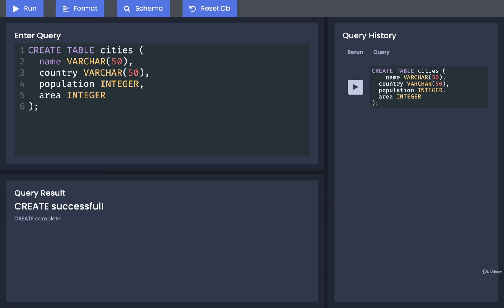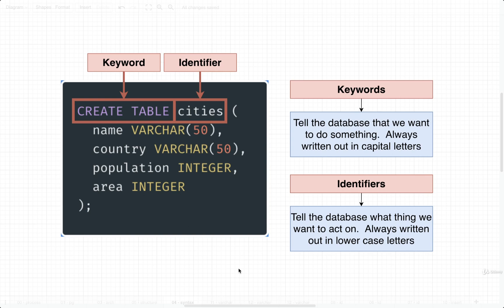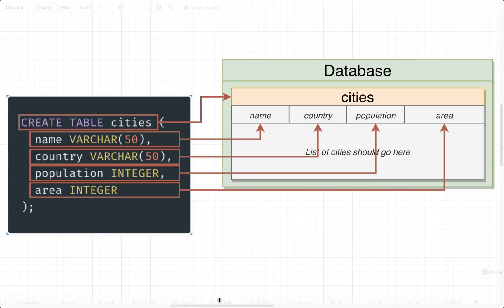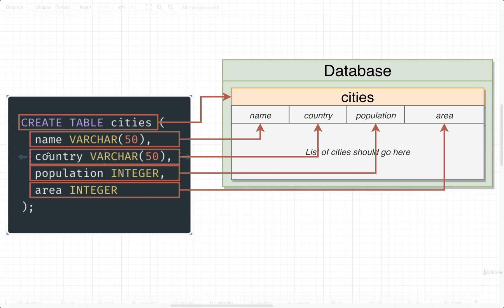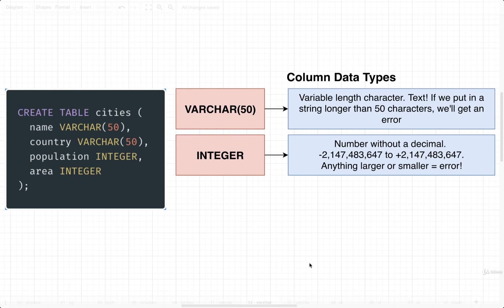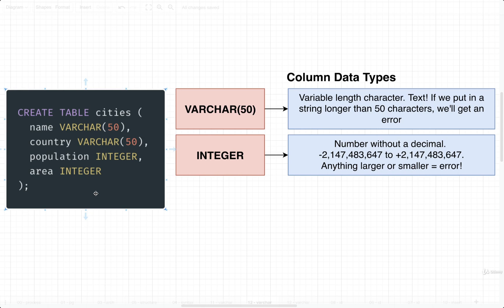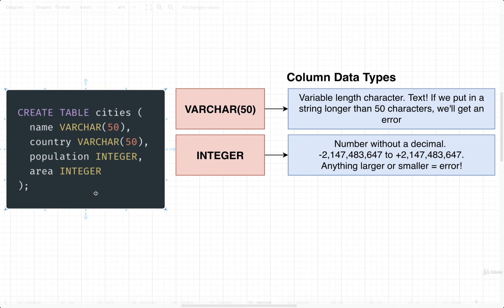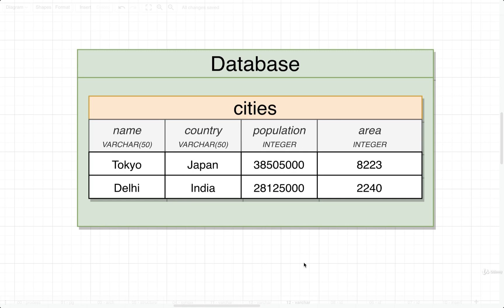SQL and PostgreSQL The Complete Training Course 004